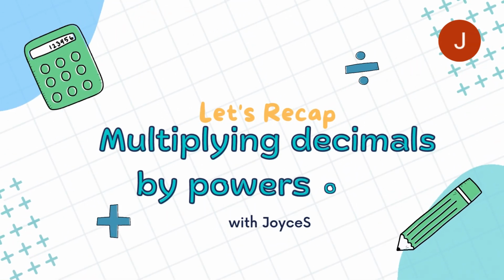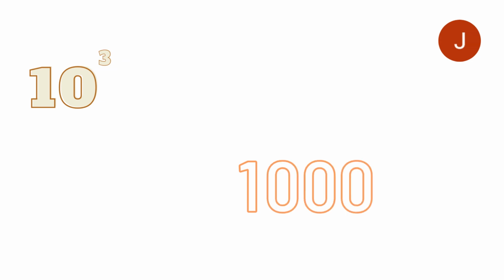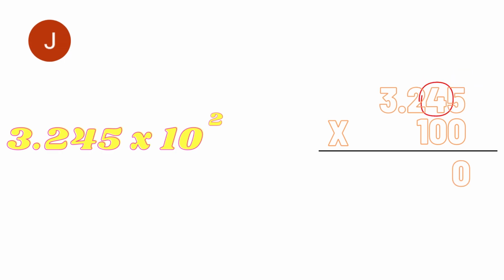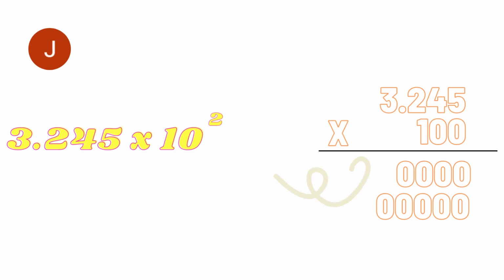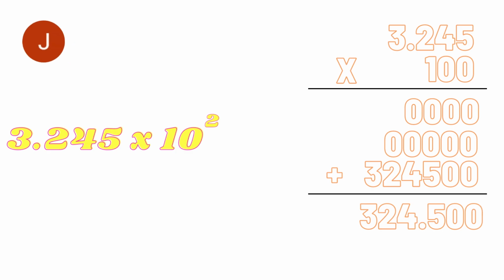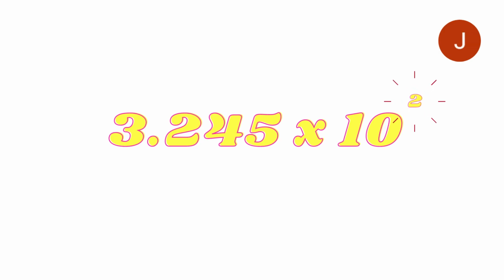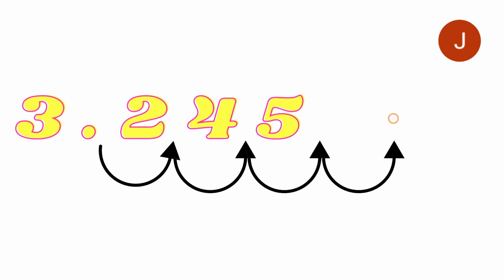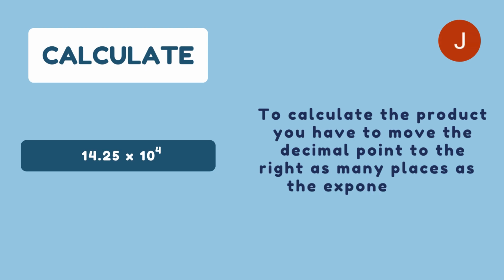Multiplying Decimals by Powers of 10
Here is a quick and fun way to calculate the product of a decimal number by a power of 10.